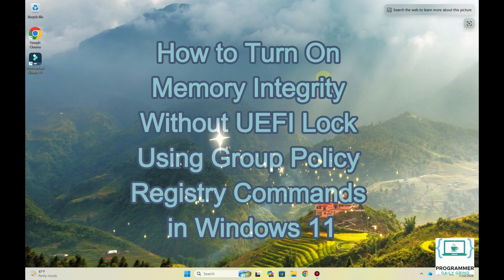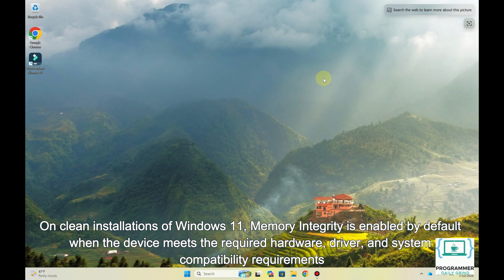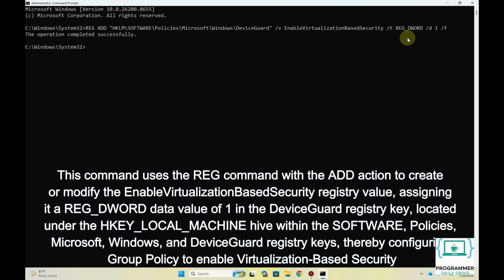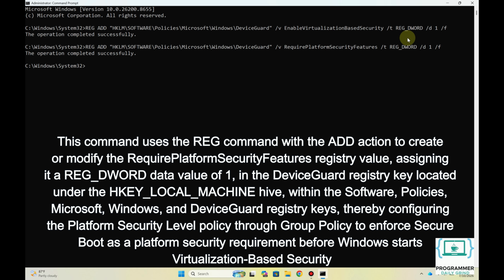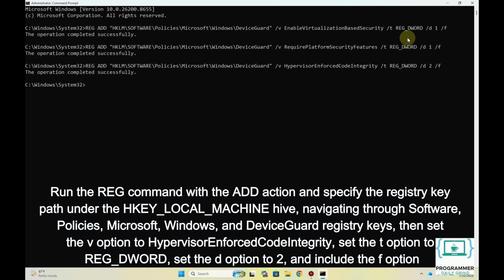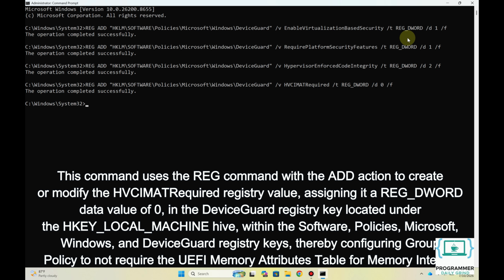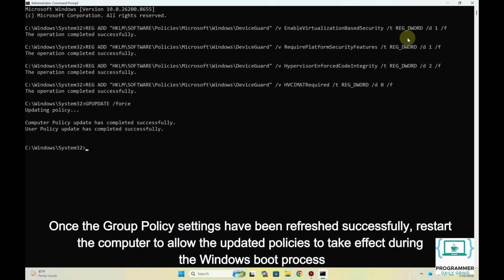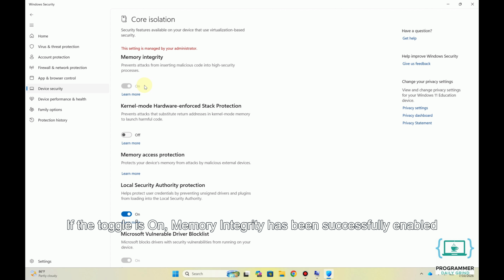How to Turn On Memory Integrity Without UEFI Lock Using Group Policy Registry Commands in Windows 11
In this tutorial, you'll learn how to enable Memory Integrity (Hypervisor-Protected Code Integrity, or HVCI) in Windows 11 without a UEFI Lock by configuring the corresponding Group Policy registry settings using Command Prompt.

Note
This method applies only to locally managed Windows devices. It does not override policies enforced through Microsoft Intune, other Mobile Device Management (MDM) solutions using Configuration Service Providers (CSPs), Active Directory Group Policy, or other enterprise management solutions.

Commands
The complete registry commands used in this video are available in the GitHub Gist below.